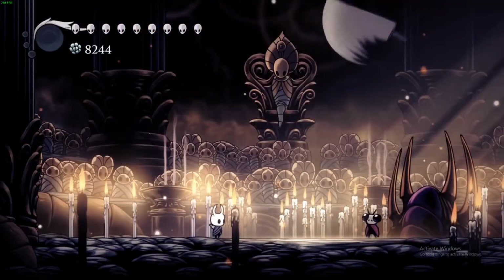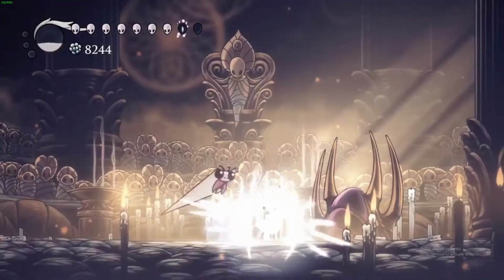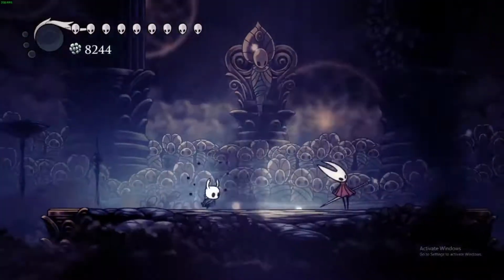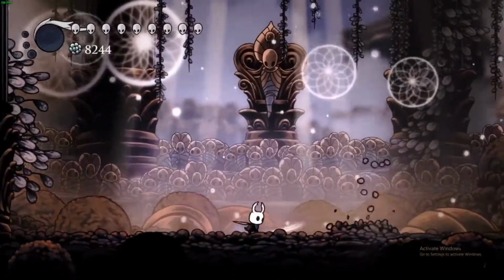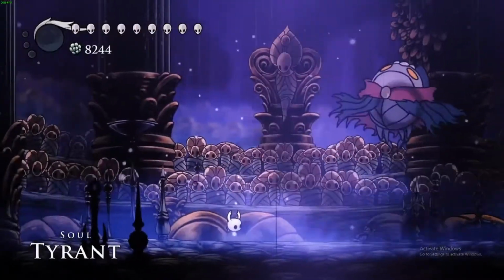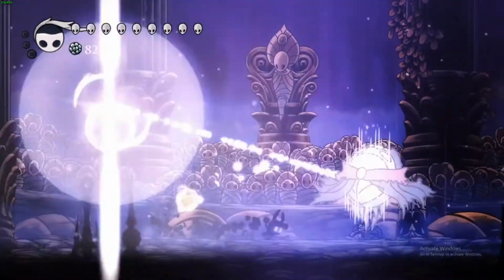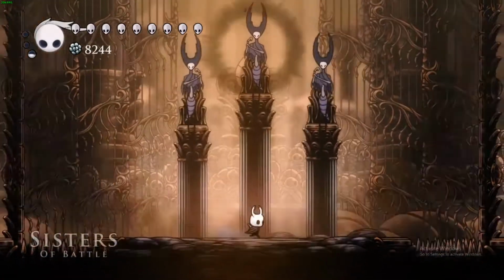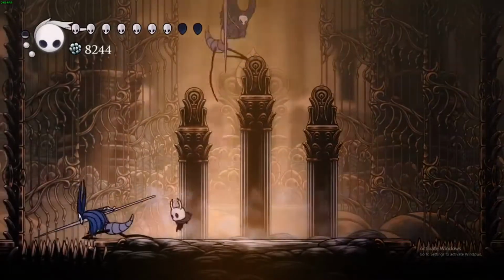Hollow Knight Top 10 Bosses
In this video I will be giving my favorite 10 bosses from Hollow Knight.
(reupload from old channel)